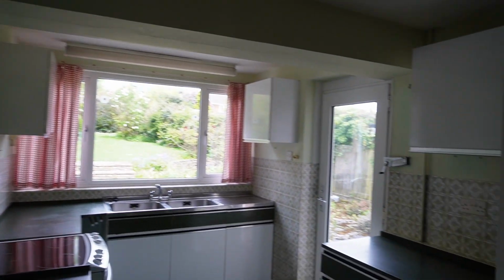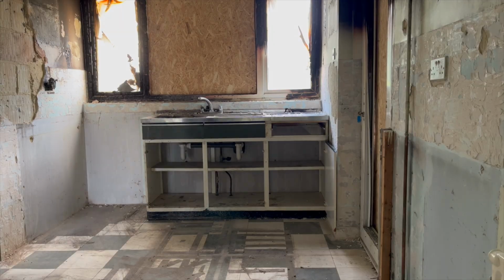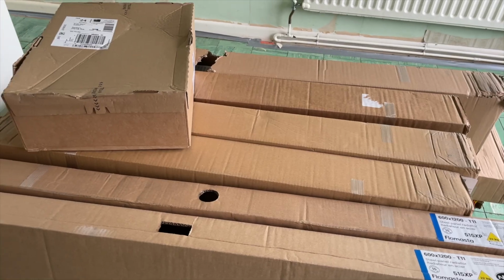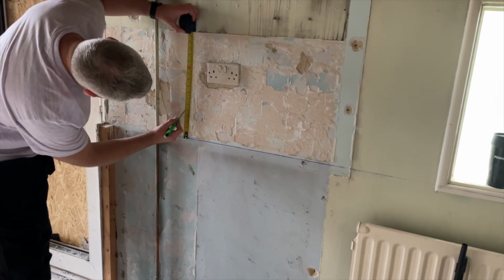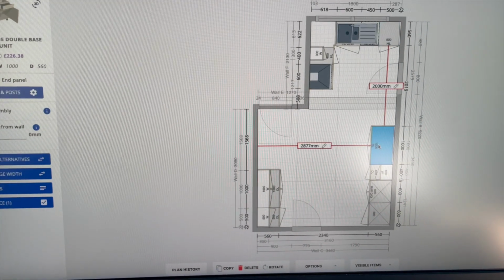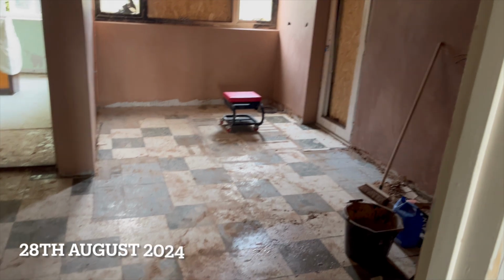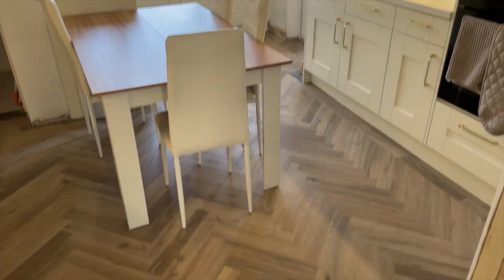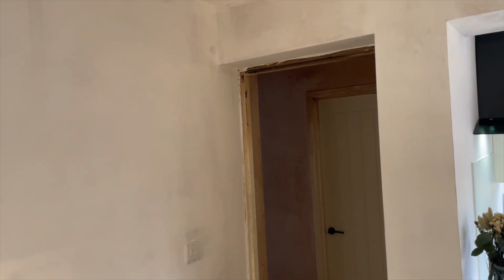Extreme Kitchen Renovation - After The House Fire - Before & After Kitchen Reno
Finally sharing how we're getting on with the kitchen! Although it's not quite finished yet, here is our fully functional kitchen. This room was an original 60s / 70s kitchen, which was then completely destroyed by the fire. Full kitchen replacement, as well as require, and heating system.

Flooring: Polyflor Camaro
Appliances: Appliances Direct
The White Company Reed Diffuser
Vanity Tray
Eucalyptus stems

Our Etsy shop